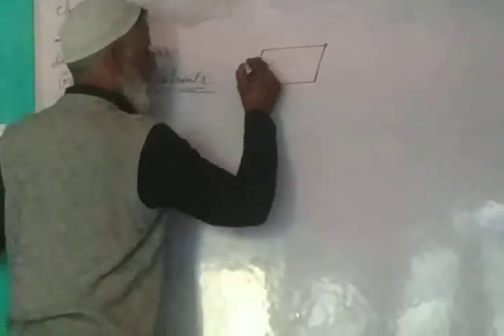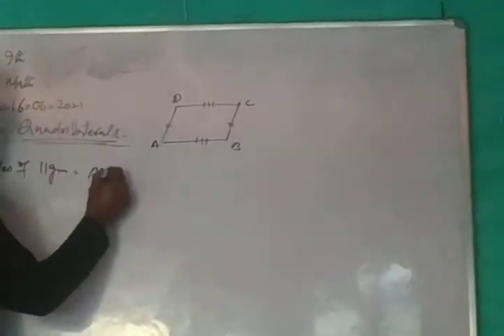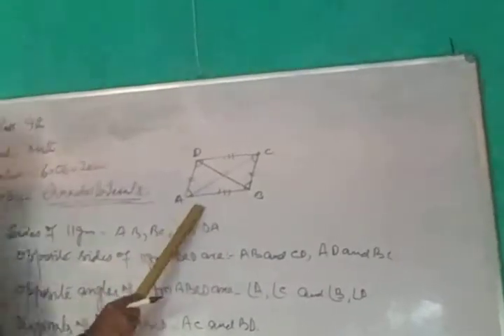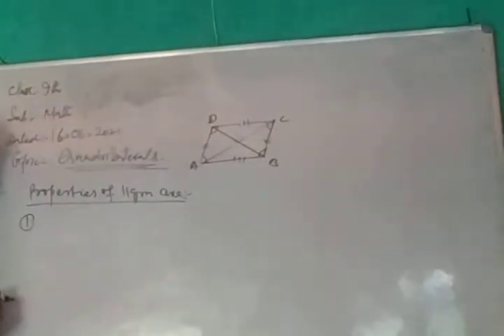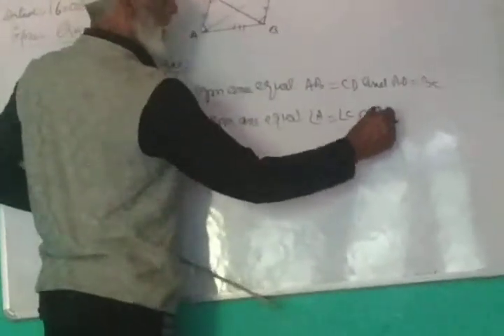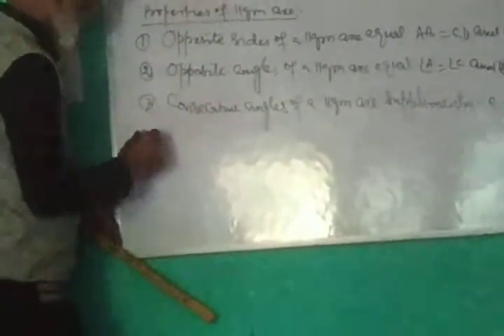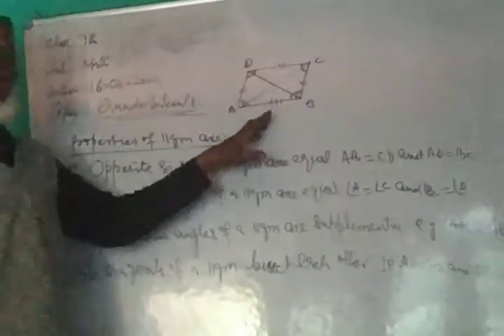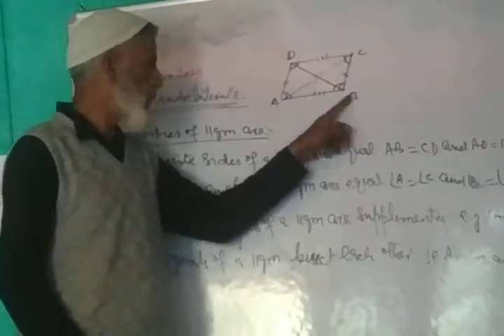16 June 2021